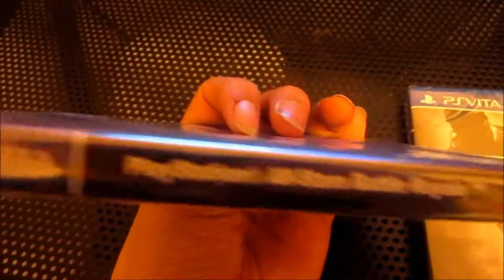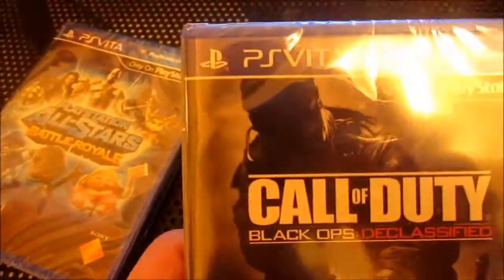Black Friday Items Part 2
Unboxing All Star battle royal and COD Black op, next is earpod, enjoy rate,comment,sub